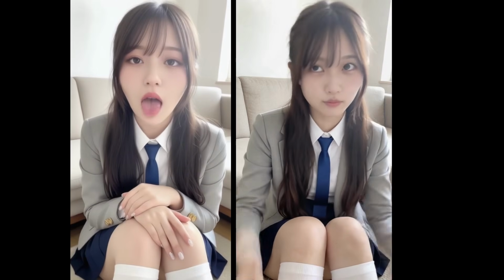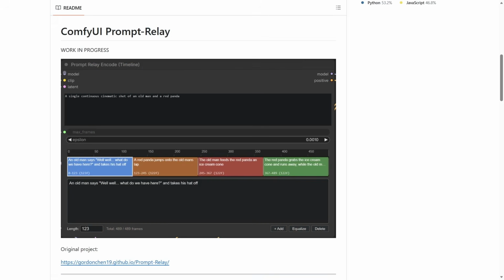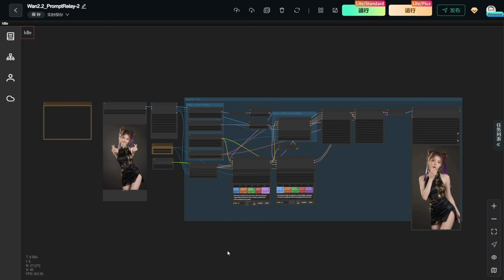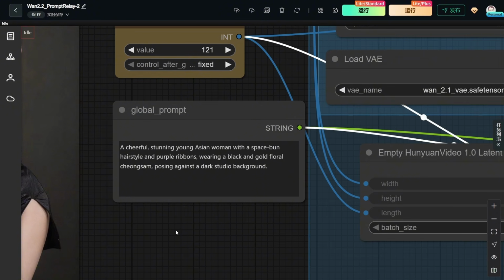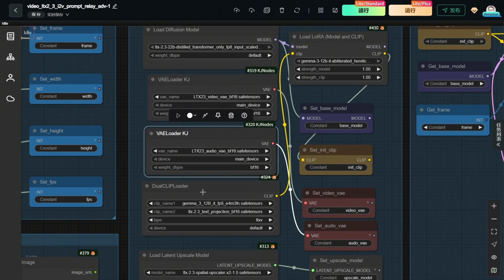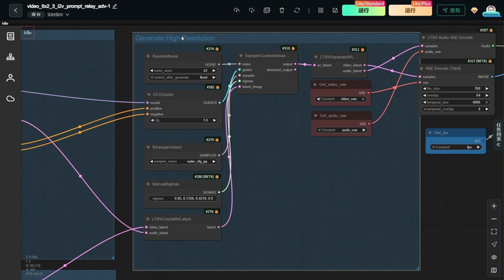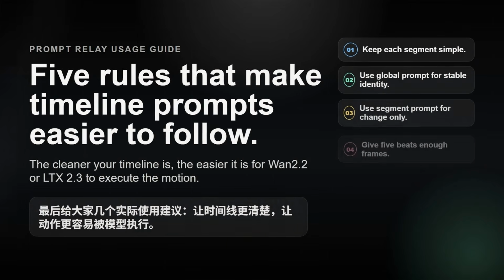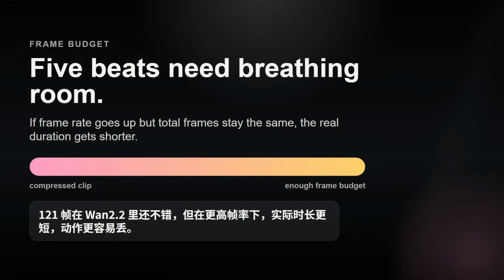Wan 2.2 vs LTX 2.3 Prompt Relay|Can AI Perform 5 Consecutive Actions? Testing Wan 2.2's Secret Logic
Can AI videos follow a specific sequence of 5 different actions? 🤯 Today, we are putting Wan 2.2 and LTX 2.3 to the ultimate test using the Prompt Relay Timeline technique.
In this video, I’ll show you how to move beyond simple prompts and use a "Prompt Scheduler" logic. We are challenging both models to perform a sequence: a turn, a peace sign, sticking out tongue, fixing hair, and a blowing kiss. 🎬
🔥 What you'll master in this tutorial:
• 🧠 Prompt Relay Evolution: How to use the PromptRelayEncodeTimeline node in ComfyUI for frame-perfect control.
• 📊 Wan 2.2 vs LTX 2.3: A deep dive into why Wan 2.2 handles complex action sequences better, while LTX 2.3 excels in visual texture.
• ⏱️ Timeline Logic: Learning the "Global vs Local" prompt strategy—keeping character consistency while changing movements.
• ⚙️ Workflow Optimization: A comparison of frame rates (16fps vs 24fps) and how they impact the narrative flow.
• 🚀 Practical Advice: How to avoid "action blending" and keep your AI character's movements crisp and intentional.

online workflow
1：Wan2.2_PromptRelay